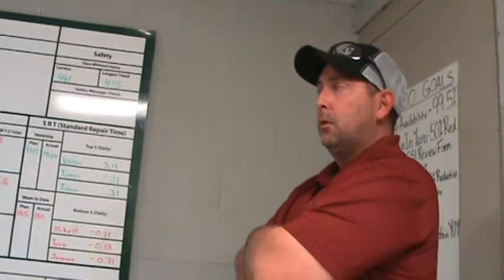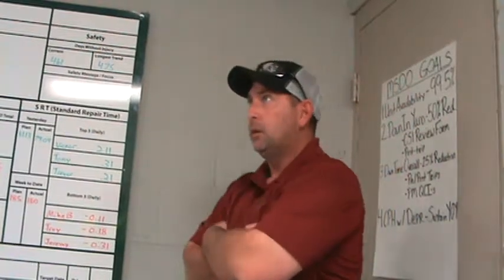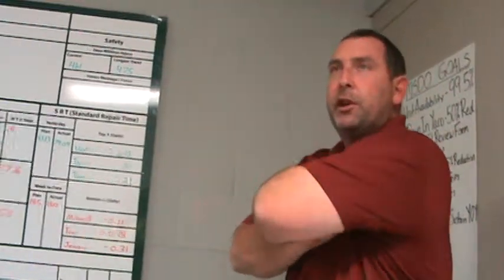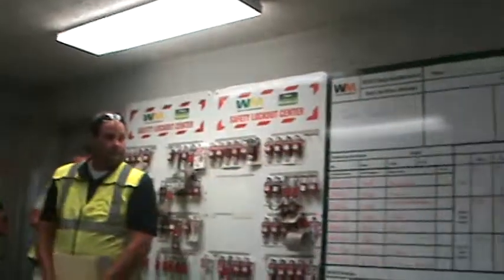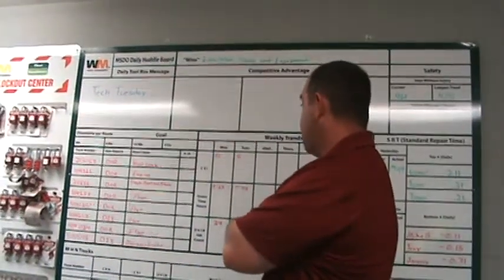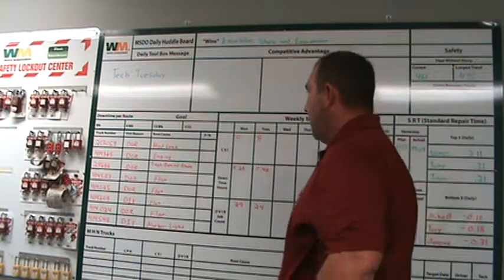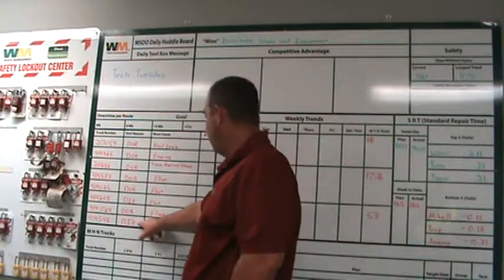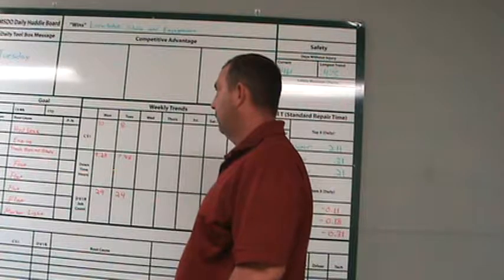Nashville tech tuesday